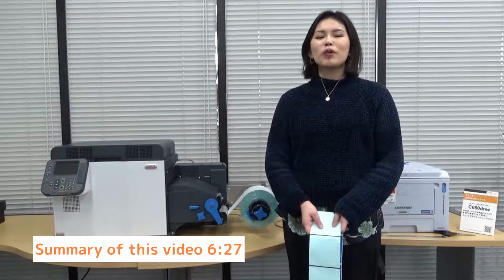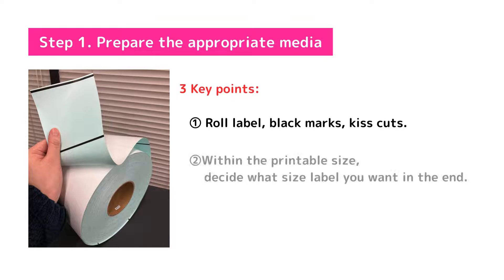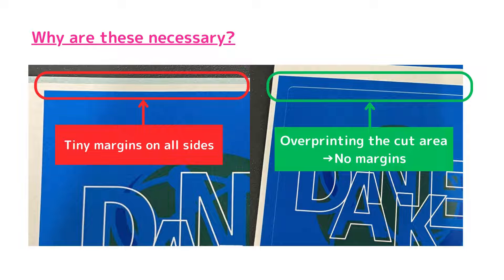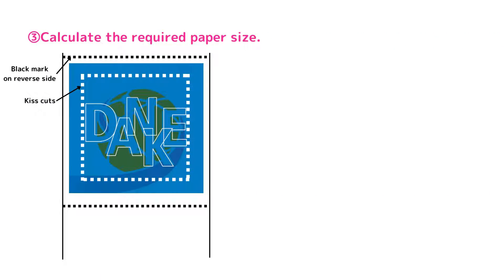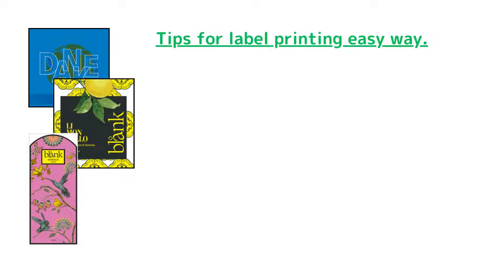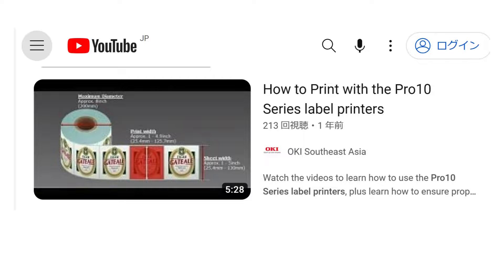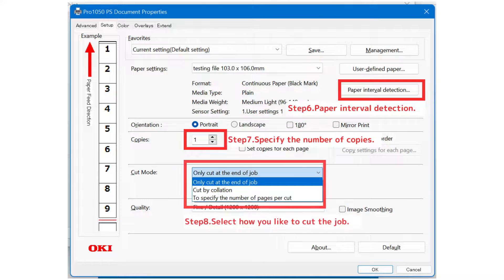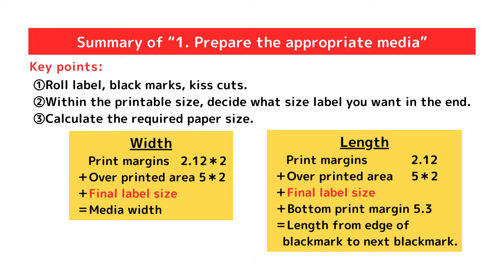How To print full bleed labels with OKI Pro10 Label Printers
See how to create Full Bleed Labels with the OKI Pro10 label printers: 1) prepare the appropriate media; 2) choose the files you should; 3) configure the drivers settings.